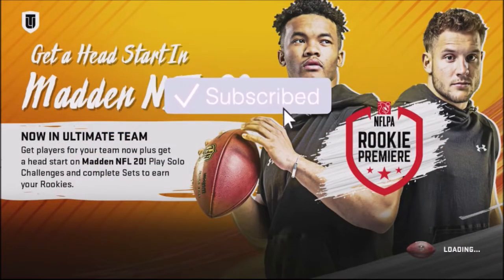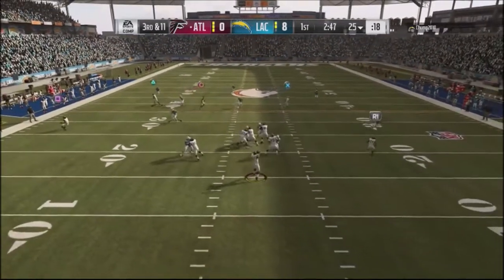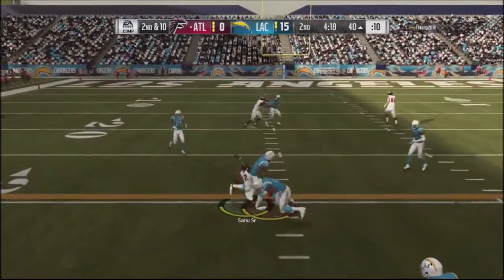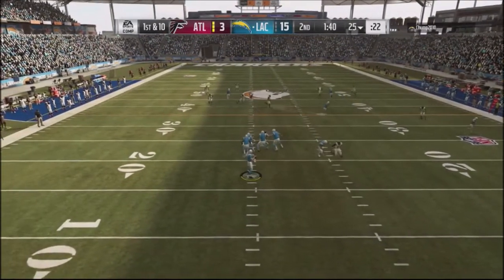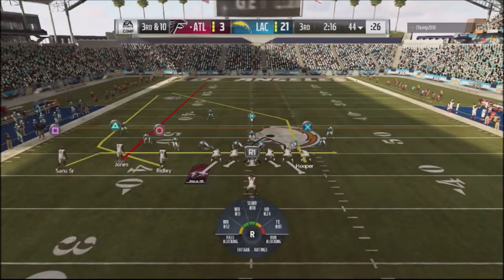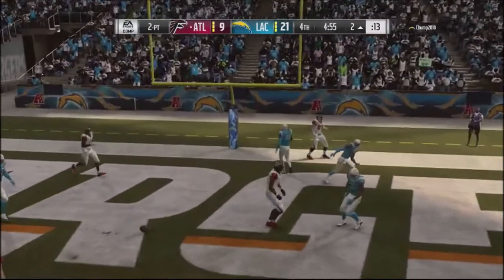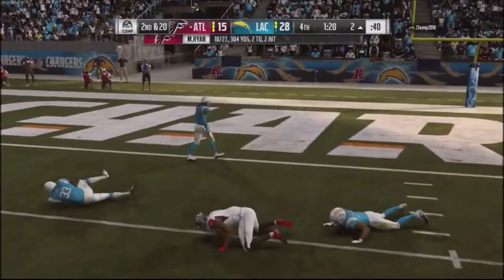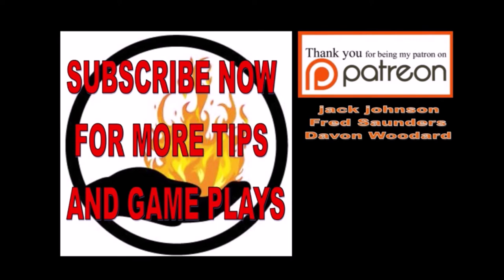Madden 19- DOWN 3 SCORES IN THE 4th QUARTER? COMEBACK CHALLENGE